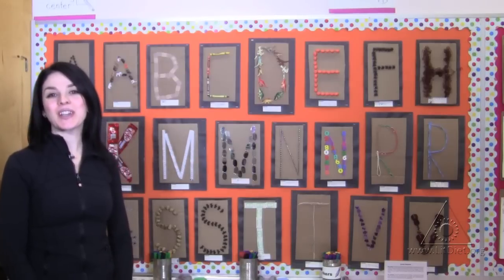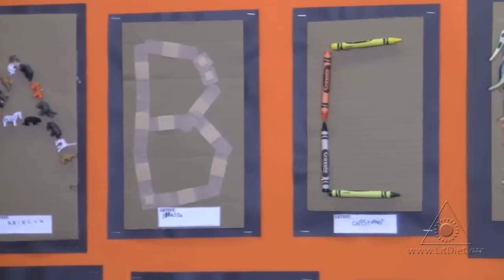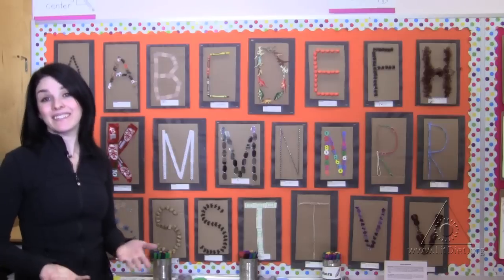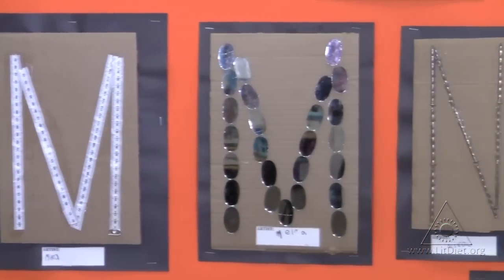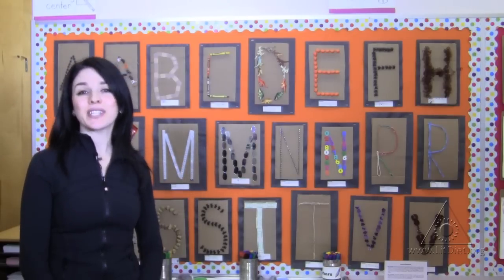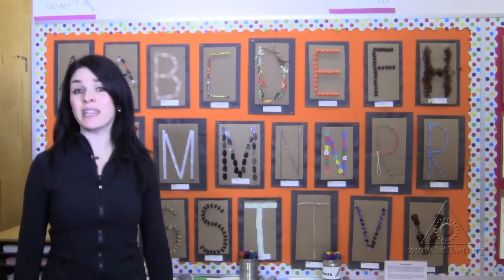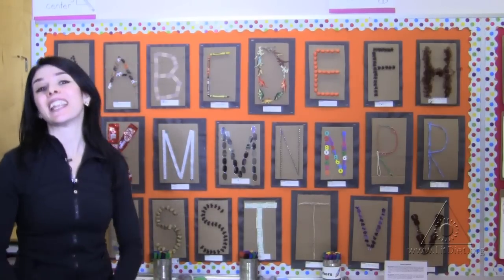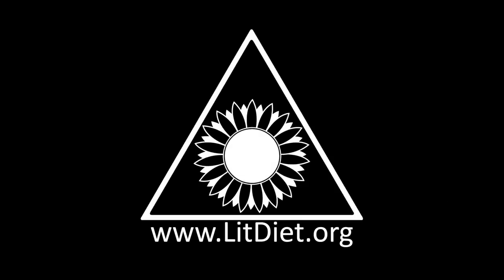Alphabet Artwork: Prompting Letter-Sound Associations using Meaningful Materials (Virtual Tour)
Students choose a material that begins with the first letter of their name and create a tactile piece of artwork representing the alphabet letter. and do a virtual tour of this teacher’s classroom for more free teaching activities and virtual classroom tours.